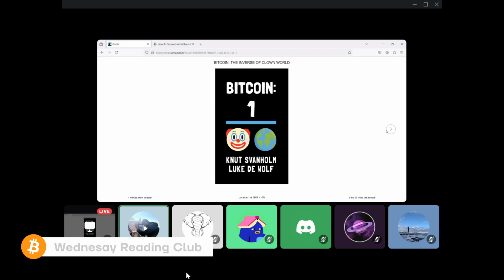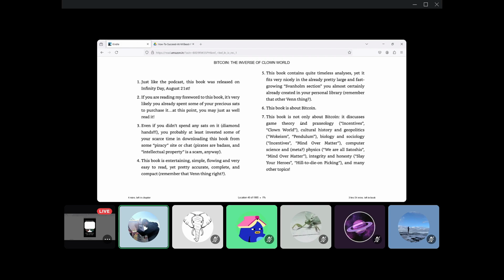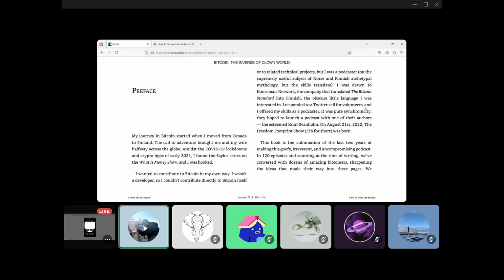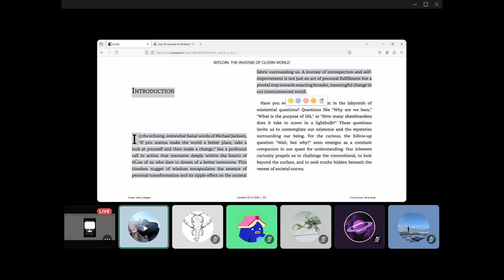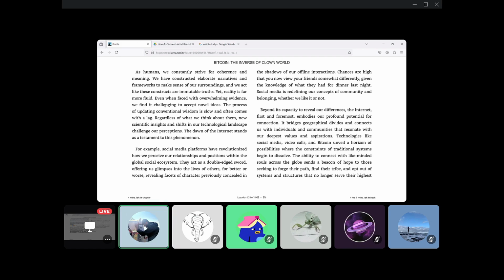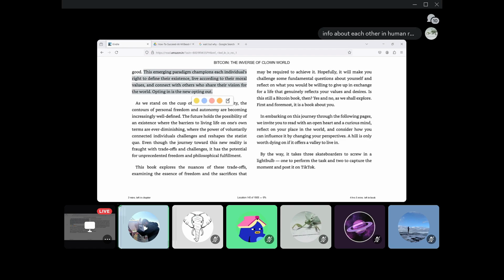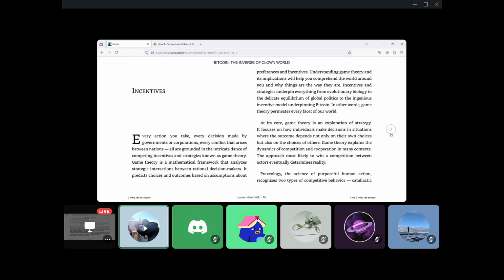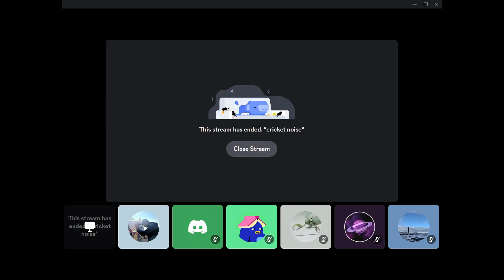Wednesday Reads: Session No. 1 | The Inverse of Clown World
In this session we have covered:
03:35 - Foreword
06:16 - 21 reasons to read this book
17:20 - Preface
23:54 - Introduction
50:44 - Incentives
📕 What We're Reading: The Inverse of Clown World
🗣️ Why Join: Learn about the intersection of technology, money, and society while engaging with a community of like-minded readers.
Welcome to our weekly reading sessions on "The Inverse of Bitcoin Clown World"! Every Wednesday at 8 PM IST, we explore this insightful and provocative book that dives deep into the philosophical, economic, and cultural aspects of Bitcoin. Whether you're a seasoned Bitcoiner or just curious, our club is a place for open discussion and deep reflection.